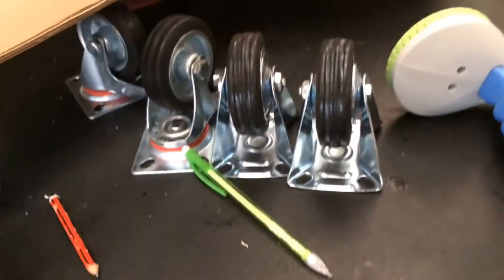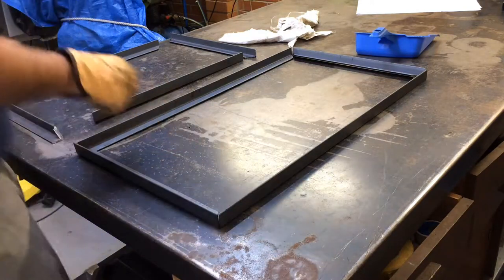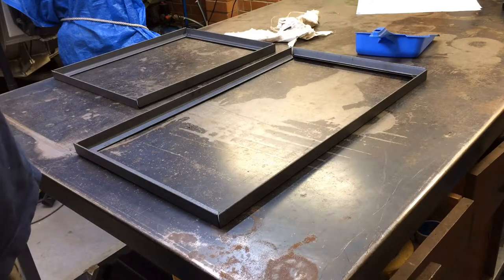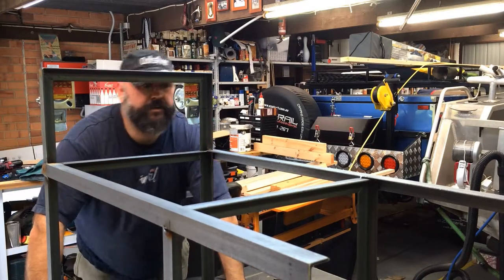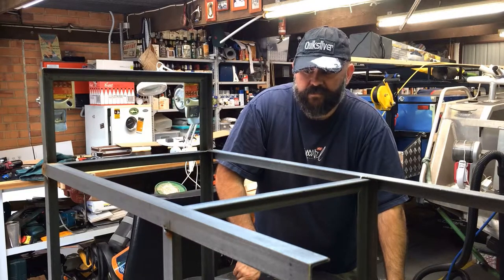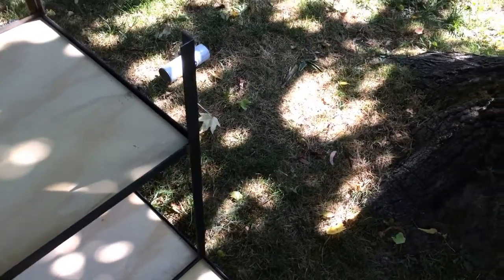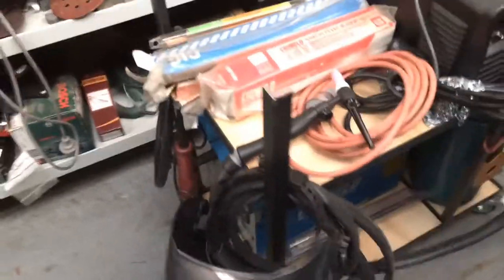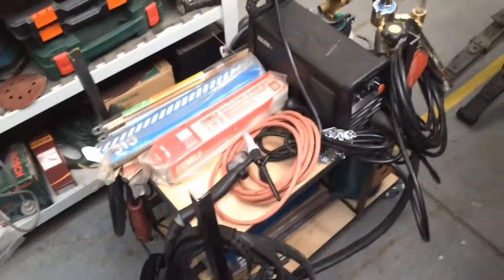DIY Welder Trolley/Cart - Part 1 | The Shed Sesh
Hi Guys,
I'm "Damo" and this is my channel "The Shed Sesh" all about the shed. Being in it. Using it. Loving it!

The shed always has been, always will be and always should be a place for designing, inventions, building, making and mateship.

I grew up in the shed helping the old man build and fix things. I learn't how to use tools, look after tools, how to be safe around tools and have the confidence to create, service and rebuild cars, my house and generally everything.

I learn't how to renovate, rebuild engines, weld, paint, put my thoughts and ideas into projects to make them a reality.

This channel will be based around the shed. I'll video all of my projects and explain a bit about how I did them.
I'm no expert at any one thing. I'm just an average guy. I am a Professional Engineer by Degree but in general it's all about getting out there and giving it a go. I just love being in the shed!

Video's you'll see on this channel besides general projects will be cars, product reviews, interviews, designing, servicing, building, brewing, organising, learning, modifying, fixing, shed upgrades and just using tools to create. everything you'd expect in a shed.

I'm going to give a solute to my old man who put the time and effort into me as a kid and taught me to be hands on and that anything created by man can be fixed by man.

Love your work! Now get in the shed!